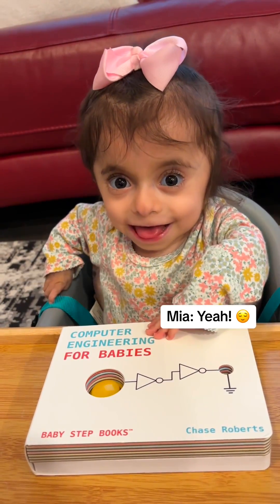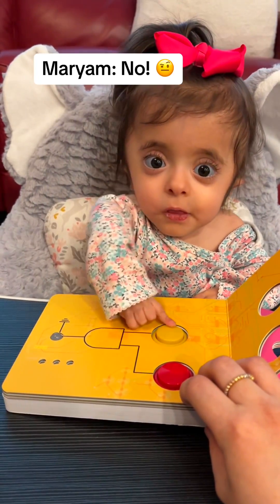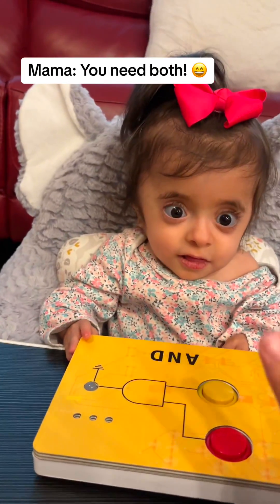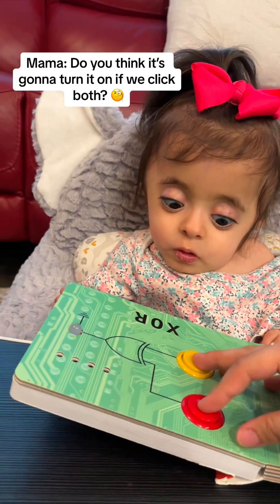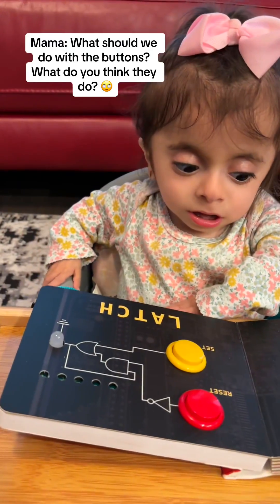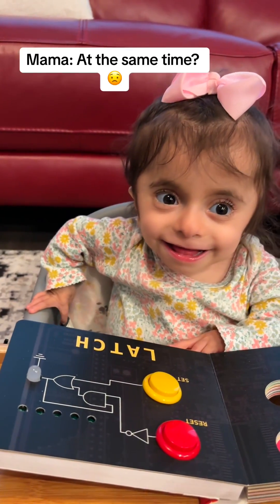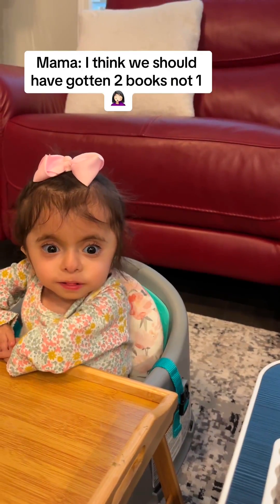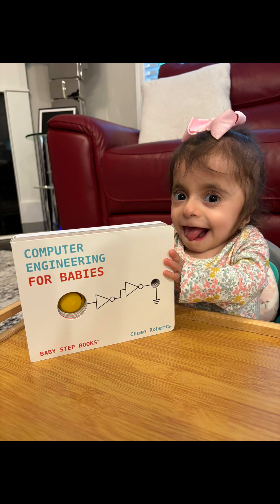My little computer engineer toddlers! 🤓 📕 Link for book in Bio! 📕